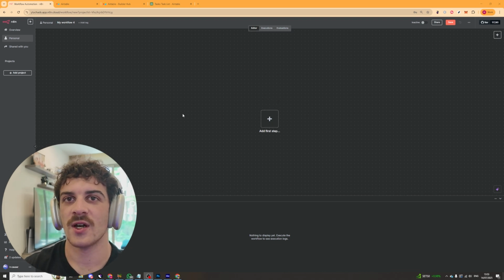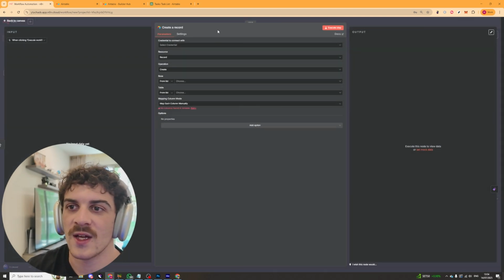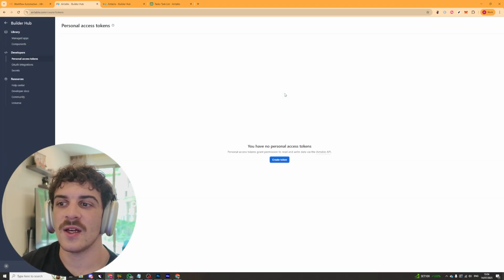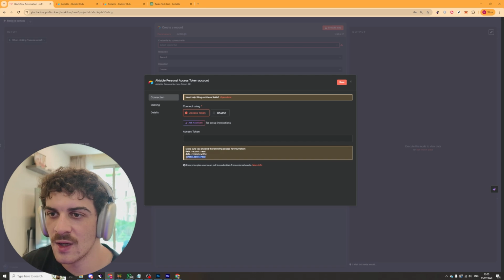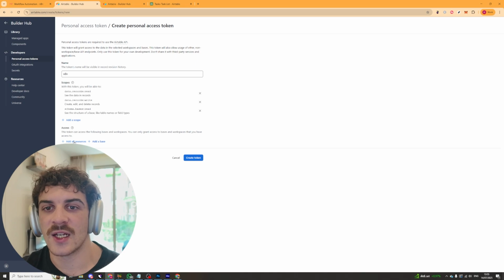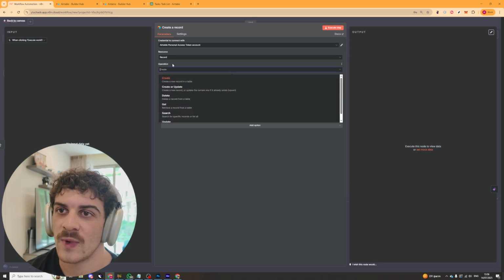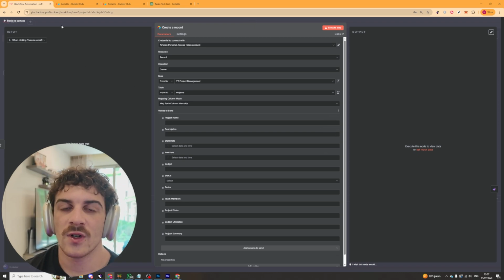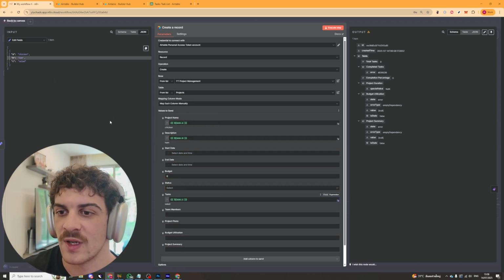How To Connect Airtable To N8N (Easy Setup Guide)